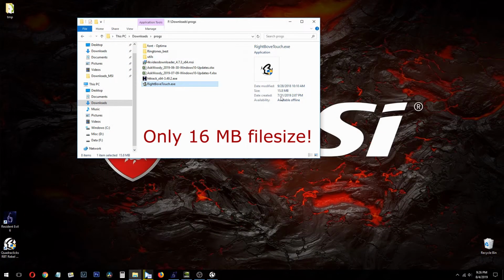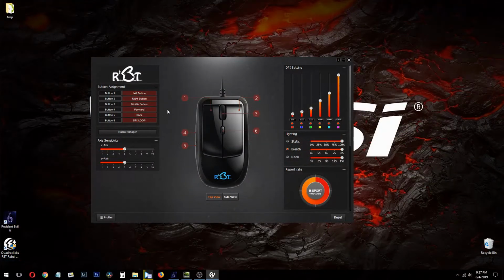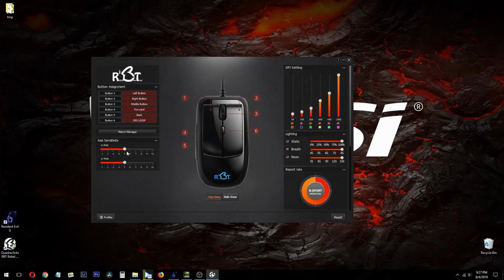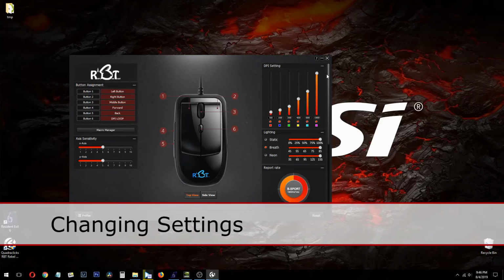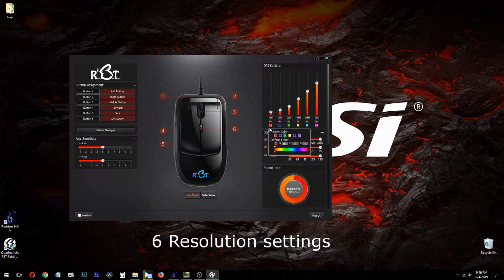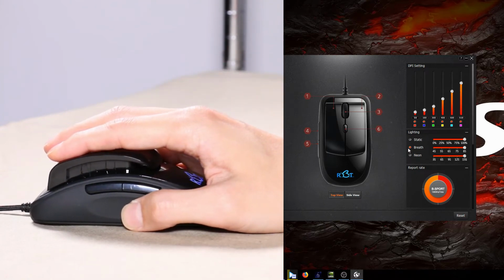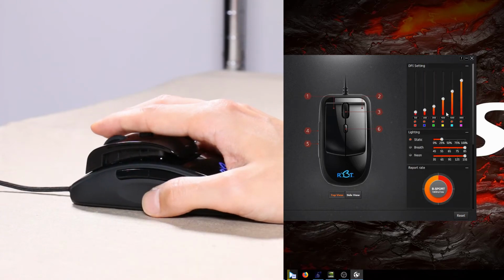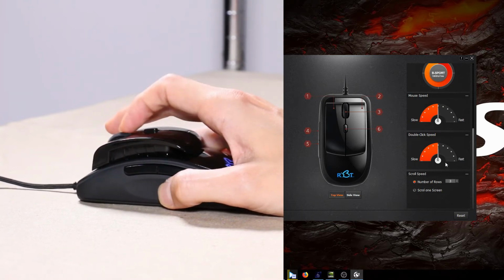Stop Carpal Tunnel with the RBT Ergonomic (and Gaming!) Mouse - REVIEW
The QuadraClicks RBT mouse aims to eradicate Carpal Tunnel Syndrome while adding a great PixArt 3336 sensor for the gamers amongst us.

LESS pain, BETTER gaming!

NOTE: I know I've loosened up my fingers a lot since I started using this mouse, but after re-watching this video, they still look kinda stiff. So I know I can do even better - it's a work in progress.

00:00 Introduction
00:19 Unboxing
00:53 Impressions

01:04 The Problem with Normal Mice
01:32 What this mouse does
01:53 E-sports Players

02:15 THE FIX - Compare with a normal mouse
03:40 No More Sweaty Palms
04:22 Unlearning your mouse habits

05:09 Material Design
06:33 Compatibility
07:11 Software
07:58 Specs Specific to Gamers

10:49 Changing settings (resolution, color lighting, etc)
13:16 I have 1 gripe
13:54 Game Demo
14:59 Conclusion

(Test unit provided by QuadraClicks for this review)